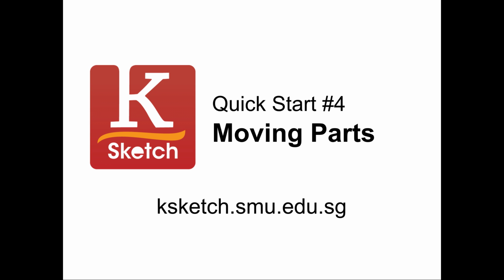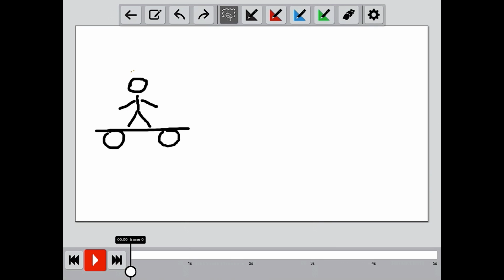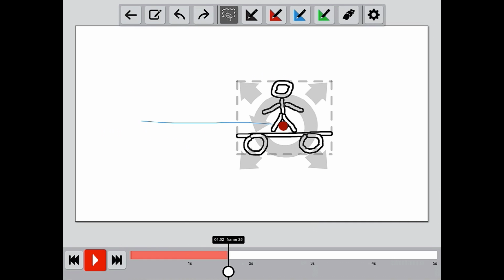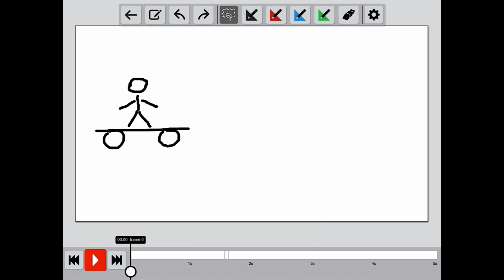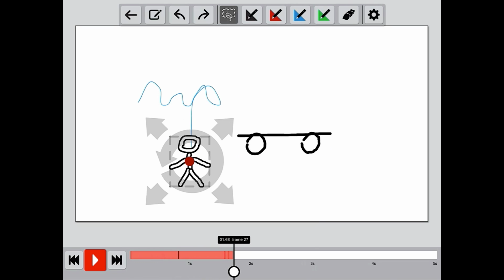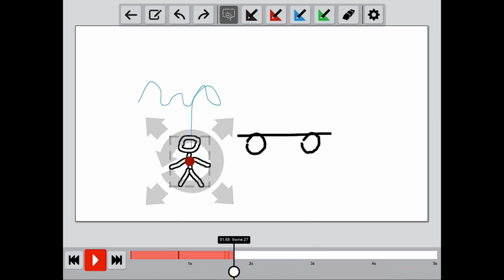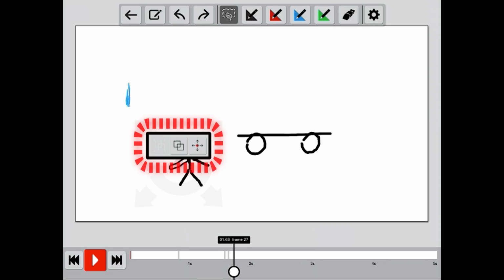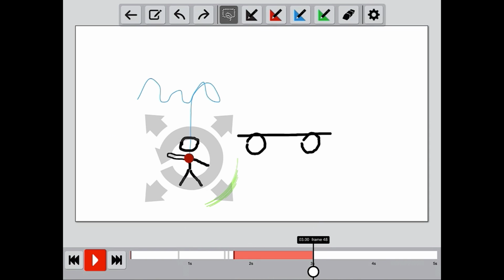K-Sketch Quick Start 4: Moving Parts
Learn how to make things with multiple moving parts in K-Sketch:
* Combine things that move
* Spin or resize part something
* Move part of something (break out of group)
* Change center for spin and resize